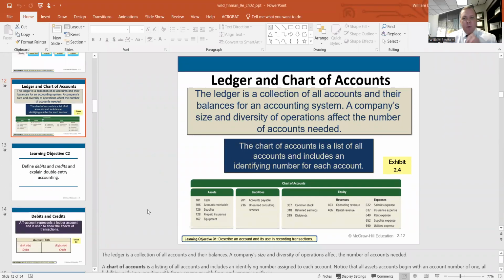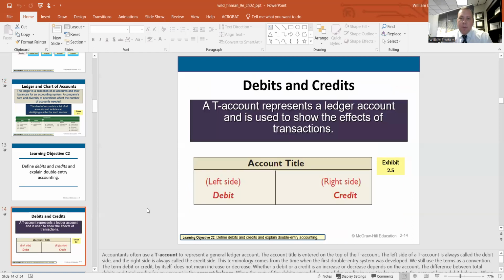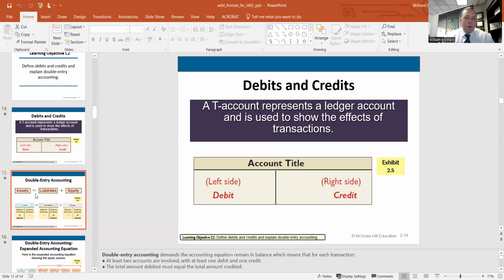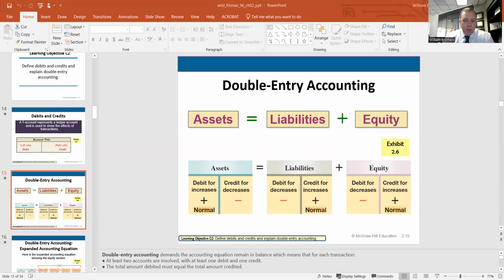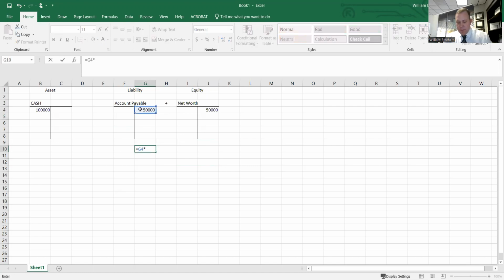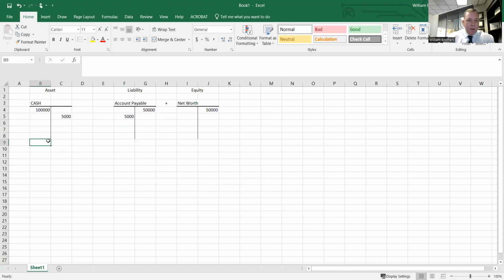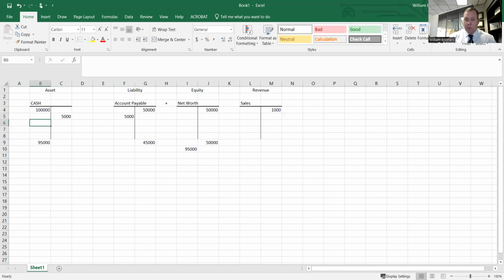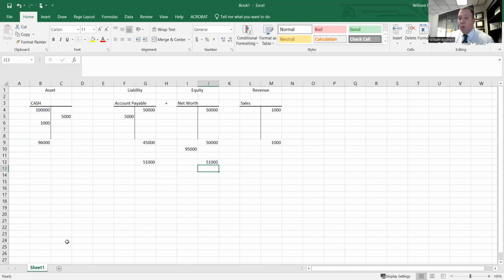Introduction to Debits and Credits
Dr. Brothers provides and introduction and basic examples of how debits and credits affect various accounts.